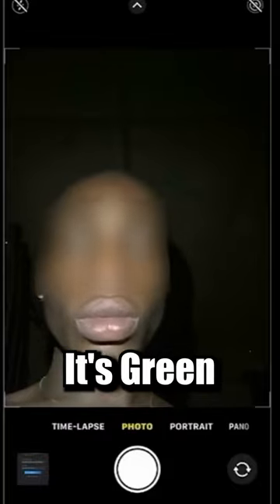Hacking a Scammer's Phone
Hacking this Scammer's Phone